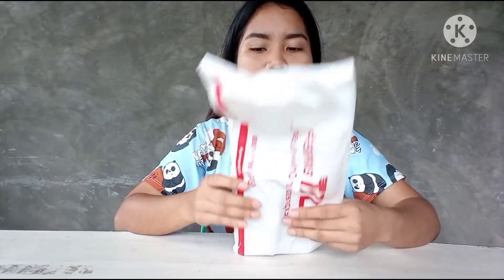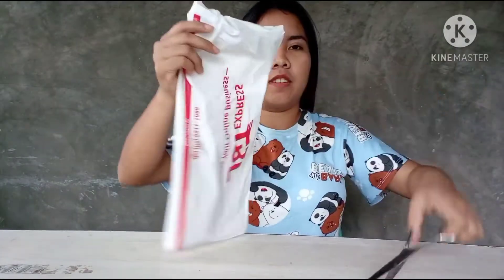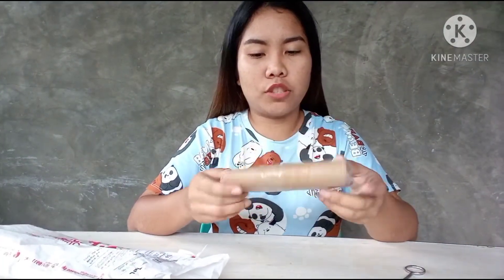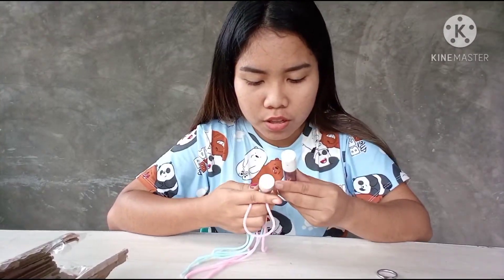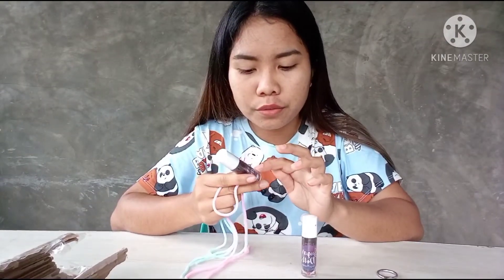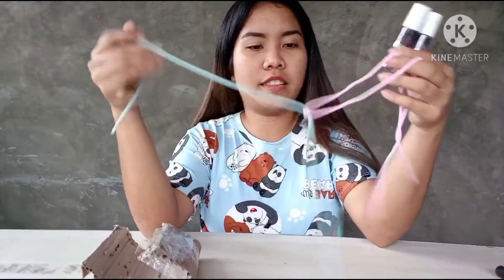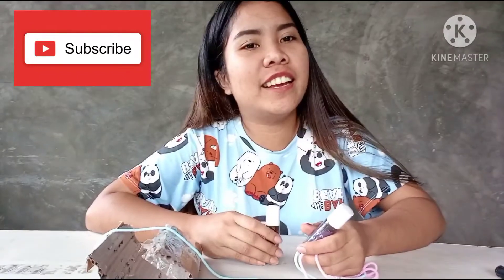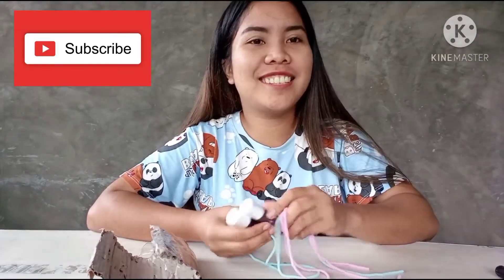Unwrapping ulit tayu from SHOPEE😍 New Video Ngayung 2021|Jalyn G.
New video 2021

Shopee